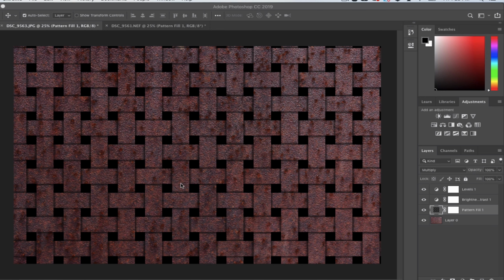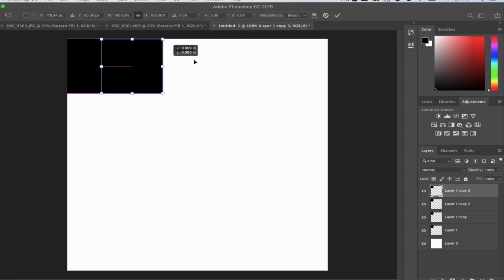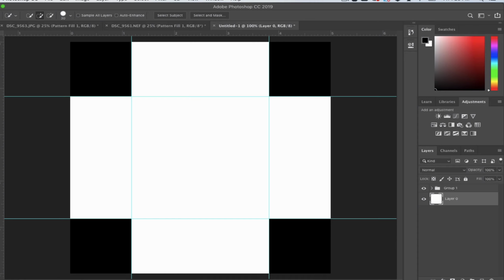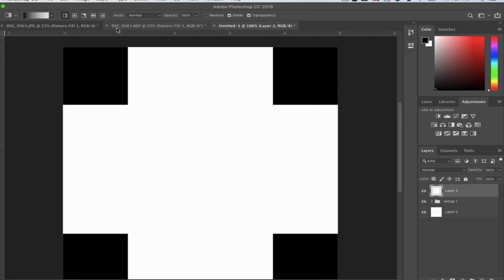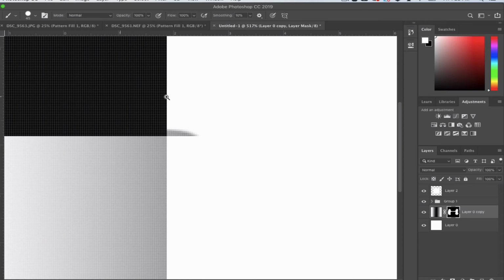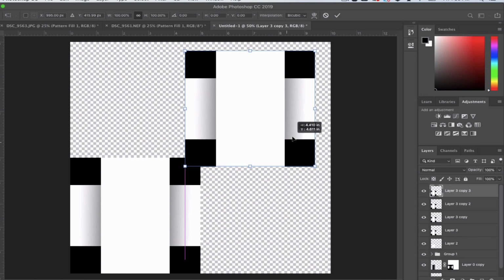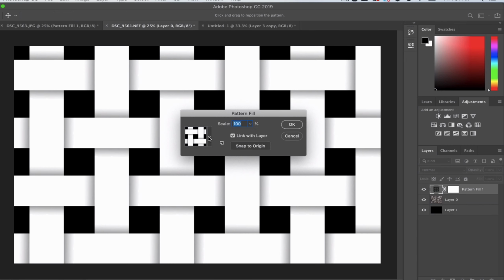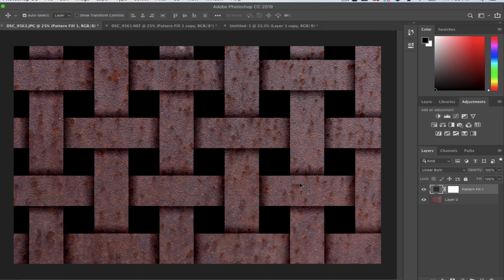How to Make Texture in Photoshop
Making a weave texture in photoshop.